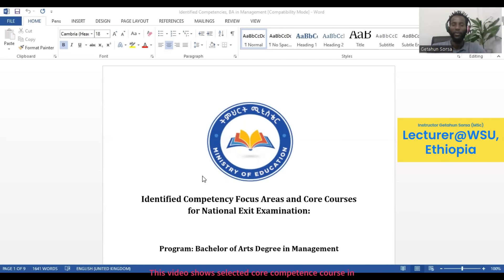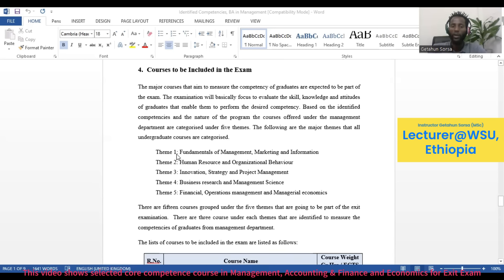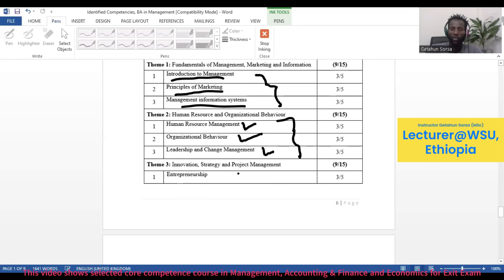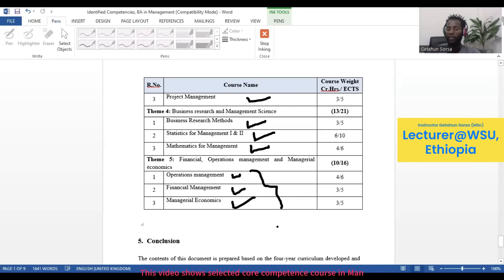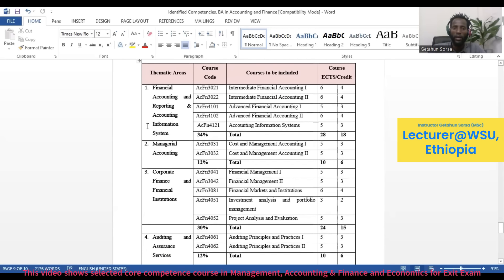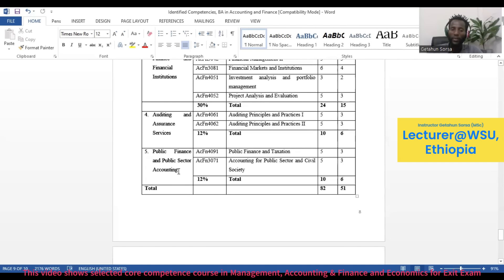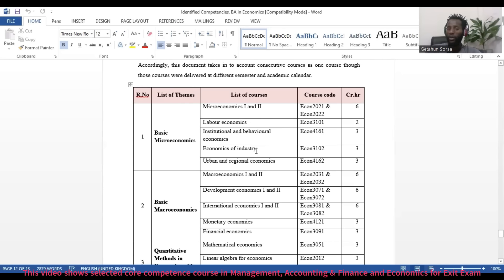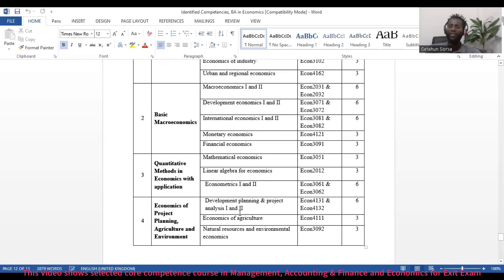2016 blueprint for Accounting &Finance የአካዉንቲንግ እና ፋይናንስ የካቲት 2016 ↇEUEES HUb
↪ This specific video shows the main courses that students should have to revise for their exit exam. The core competence courses described in this video were for only Management, Accounting and Economics Students who graduate from Ethiopia Universities!